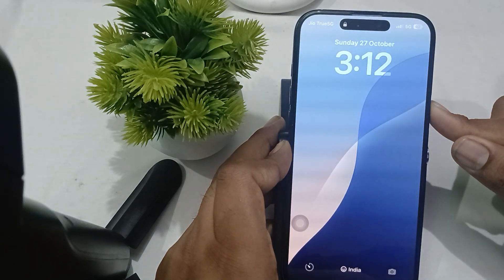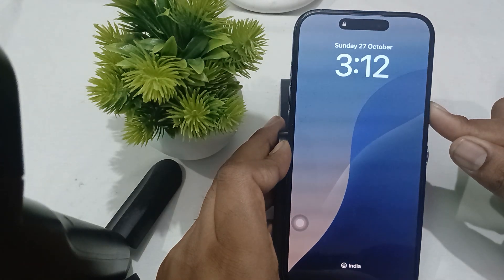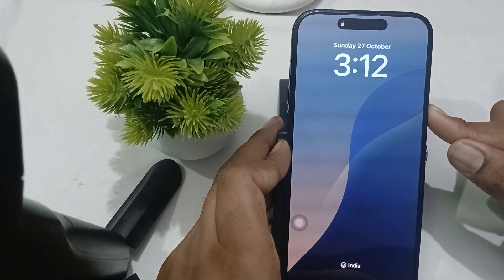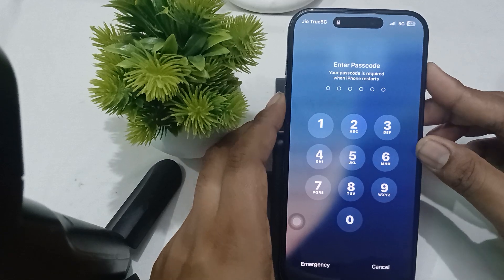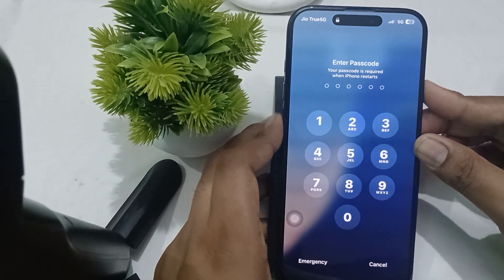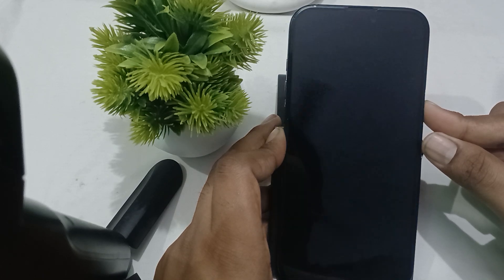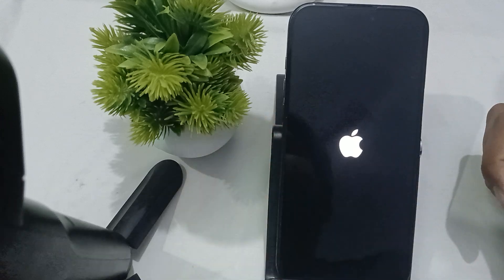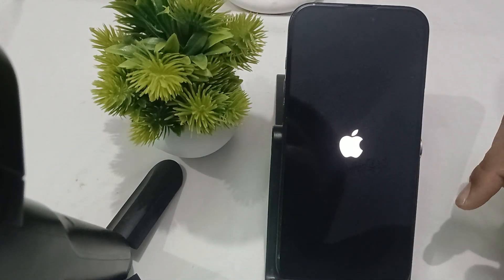iPhone 16 Pro/16 Pro Max: How To Power Off Without Touching Screen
In this informative video, we explore a unique method to power off your iPhone 16 Pro and 16 Pro Max without the need to touch the screen. Discover the step-by-step process that allows you to turn off your device effortlessly, ensuring a seamless user experience. Whether you are looking to conserve battery life or simply prefer this alternative method, this guide will provide you with all the necessary information.